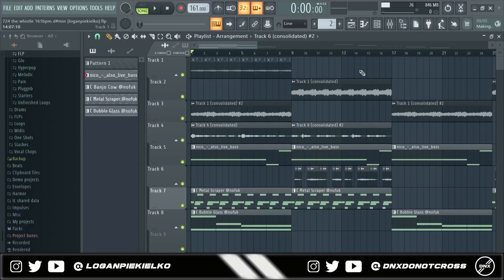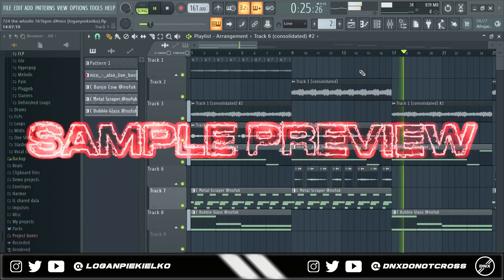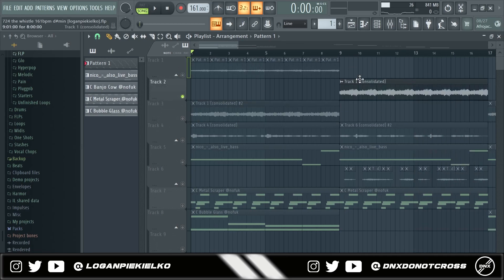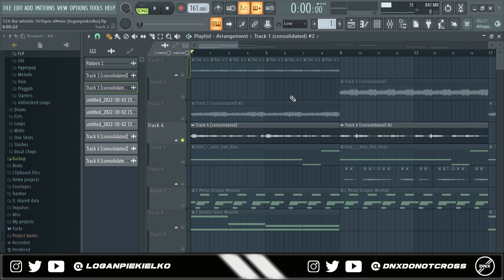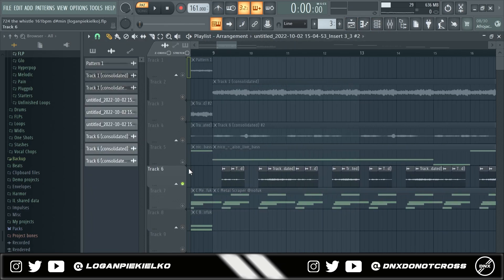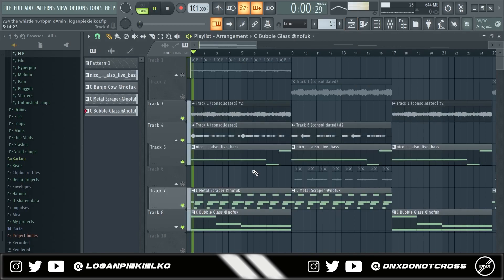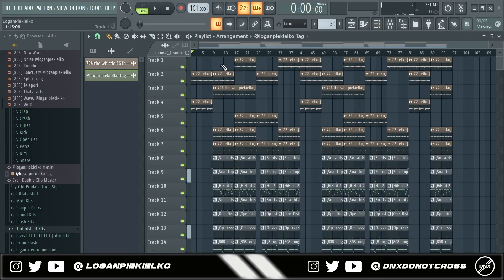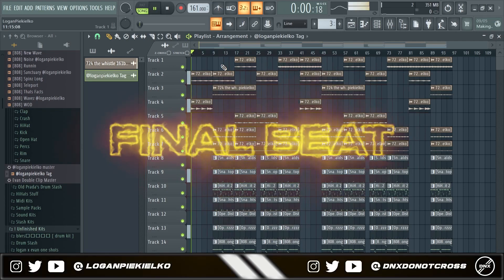How to Make CRAZY DARK Beats for MONEYBAGG YO/ROB49 From Scratch | FL Studio Tutorial 2022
Video Produced by: [ @Logan Piekielko ]

Timestamps:
00:00 - Intro/Sample Preview + Website Announcement!
00:56 - Main Pad Breakdown/Processing
02:03 - Live Whistle
02:42 - Bass
03:04 - Banjo Breakdown/Processing
03:46 - Pad #2
03:58 - Ambient Pluck Accent
04:48 - Drums
05:44 - Outro/Final Beat